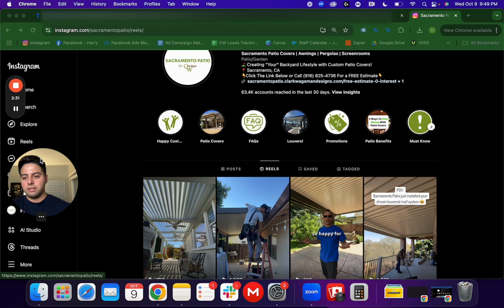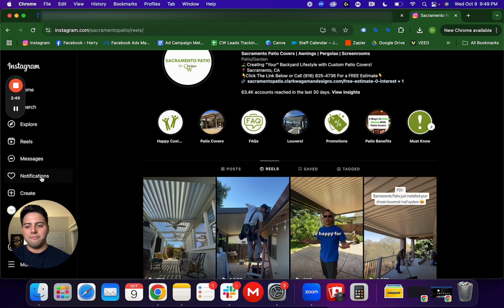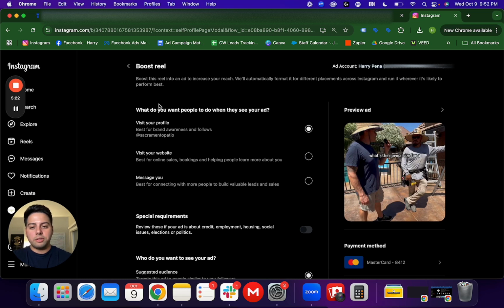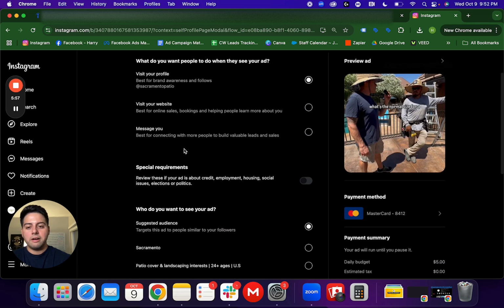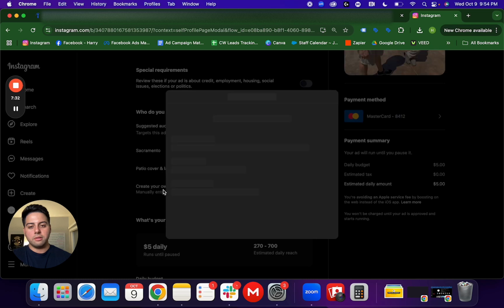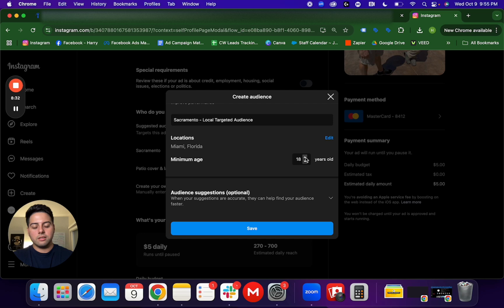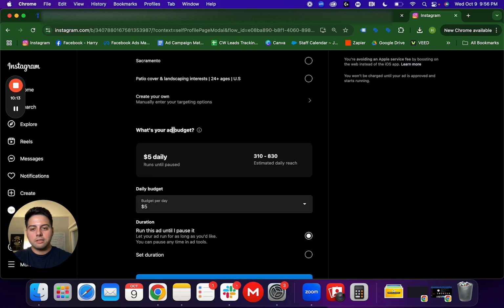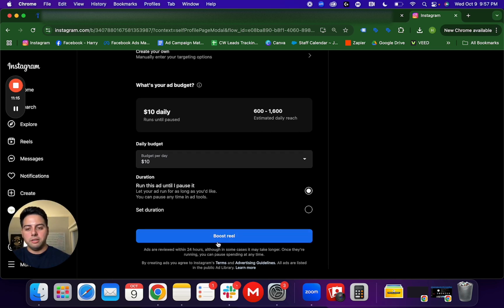How To Grow Instagram Followers With Boosted Post Ads | For Contractors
In this video, I will show you how to grow your followers on Instagram using boosted post ads and how to run them. All these strategies work for other contracting businesses such as Kitchen & Bath Remodelers, Fencing, and more...

Watch this now to how to start closing leads as soon as this week!